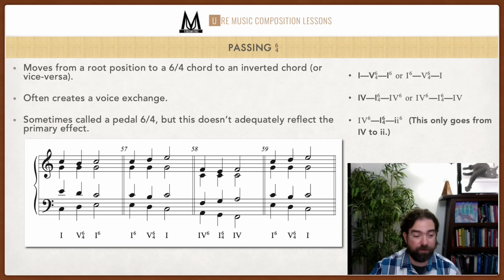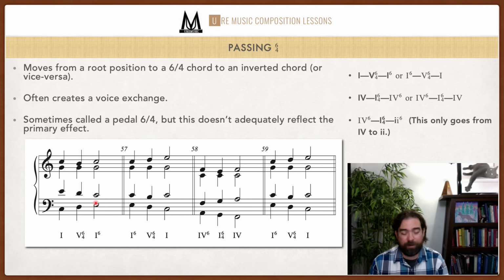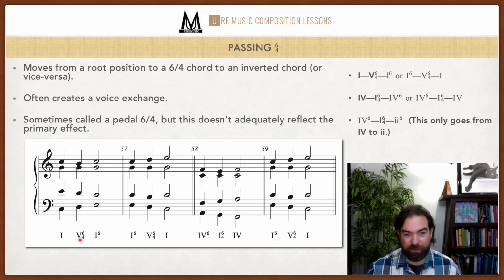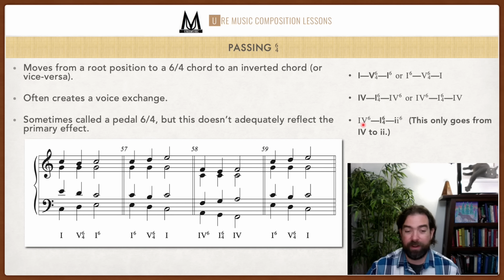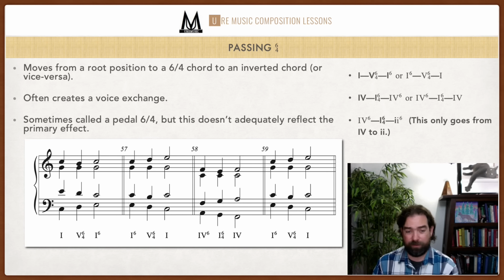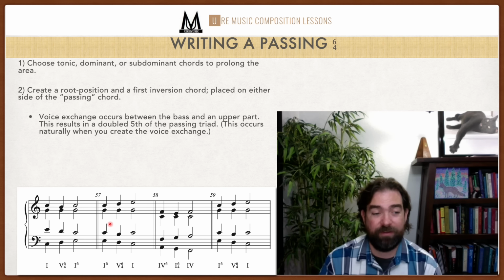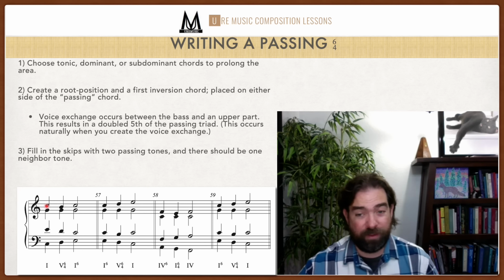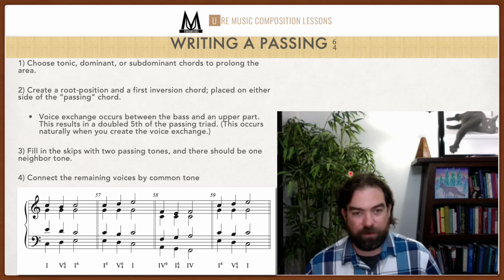Lecture 12 - 6/4 Chords: The Passing 6/4 (Music Theory Series)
▶ Start free — The First Week of Flawless Ear Training Resource Guide Newsletter

Passing 6/4 chords can be used to expand a tonal area. Typically using a voice exchange, this progression provides powerful voice leading.

0:00 Introduction
0:38 Passing 6/4 Chord
5:50 Bassing Line Passing Motion
6:28 Writing a Passing 6/4